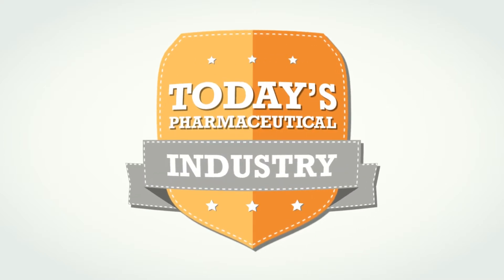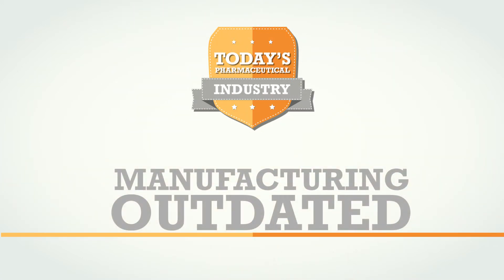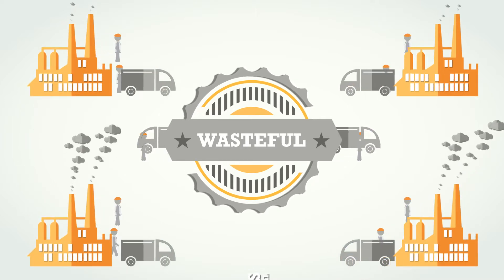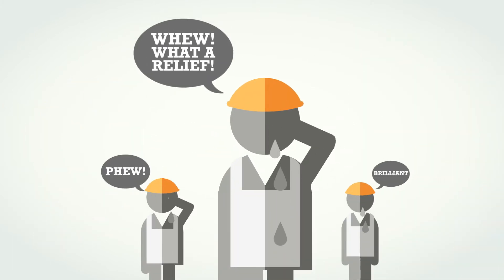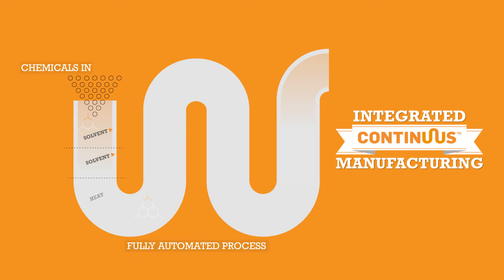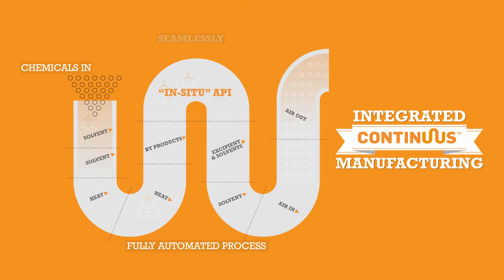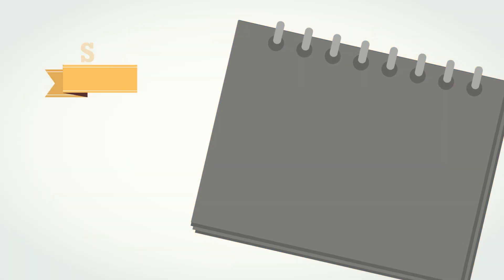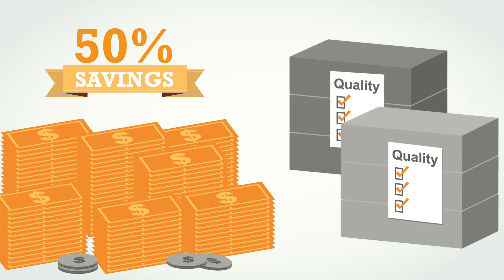CONTINUUS Pharmaceuticals Introductory Video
"On-Demand" Manufacturing of Pharmaceuticals using Technologies developed at MIT